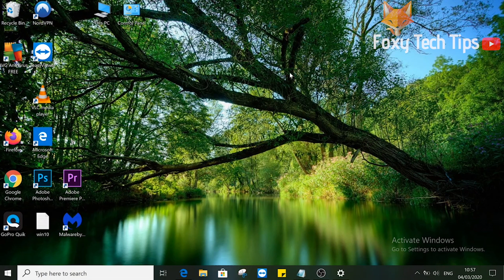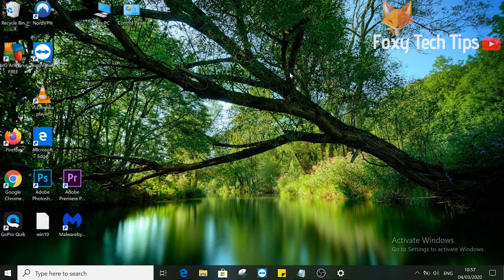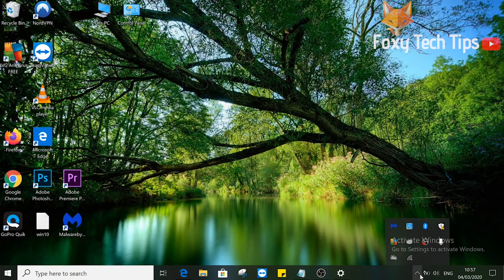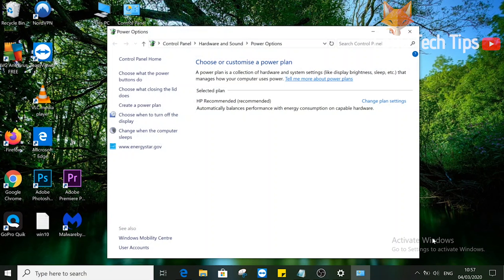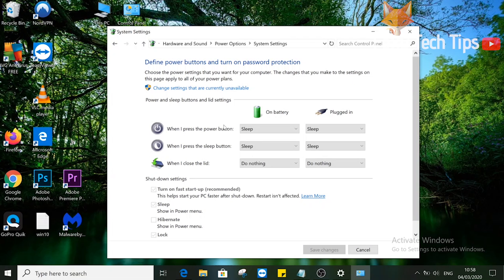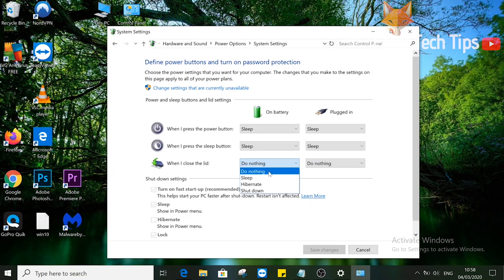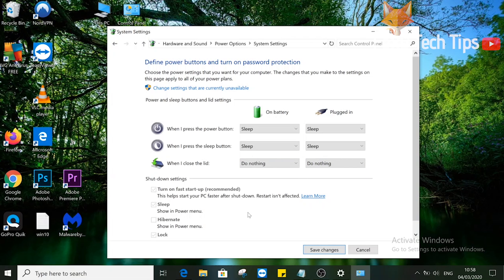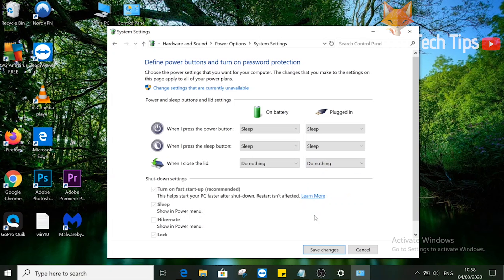Windows 10 How To Keep Laptop On When Lid Is Closed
Tutorial on how you can keep your windows 10 PC on and awake even when the laptop lid is shut. This is a useful setting to turn on if you have your PC connected to a different monitor.

Steps:

- Go down to your taskbar and right click on the battery icon. If you can’t see it, click the arrow to display the hidden taskbar icons and it should be there.

- Select power options.

- In power options, click ‘choose what closing the lid does’.

- On this settings page there are settings for deciding what happens when you close your laptop lid. Set it to ‘do nothing’ if you want your PC to stay active after shutting the lid. You’ll need to change the settings for both when the laptop is running from battery and when its running from power.

- Be sure to save your changes when you are finished here.